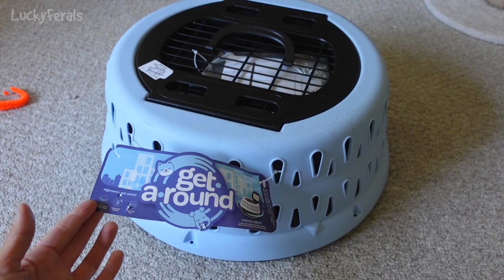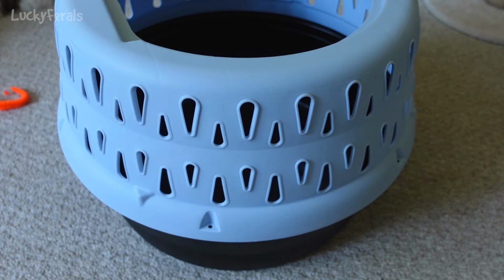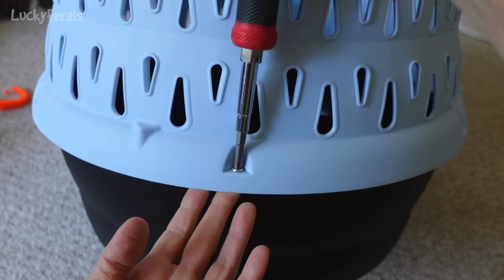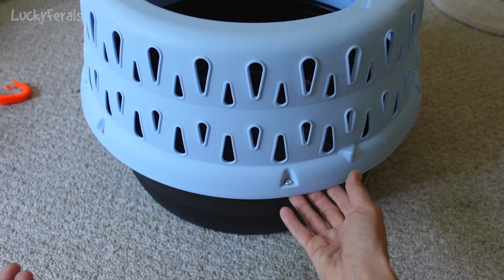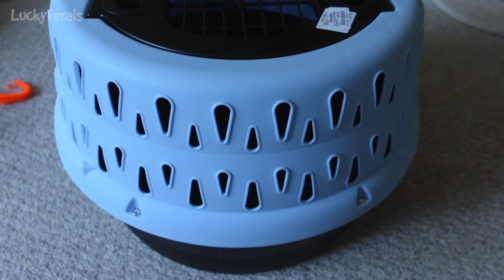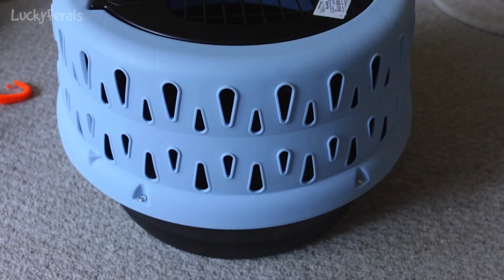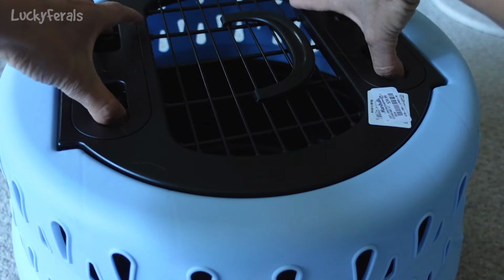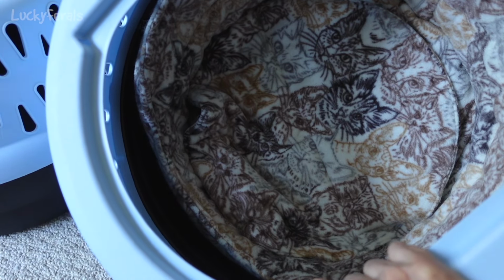Petmate Get-A-Round Cat Carrier - How To Assemble - Product Review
How To Assemble A Petmate Get-A-Round Cat Carrier plus a product review.
Petmate Get-A-Round Cat Carrier on Amazon

Products featured in this video can be found in the Lucky Ferals Amazon Shop

Amazon Wish List is
Gifts cards to Amazon, Petco, Petsmart, and Target are always appreciated.

Thank you to our Patrons and Members including:
Abril
C.R. Barboni
Patricia Bilinkas
Kitty Sitting In The City
Tim Sweeney
Henry Hazel
Ruth J.
Rosemary Hill
Tim Smith
Jasmin Dahm
Tim Smith
Lori Krygier
4 Catbillies In A Virginia Mountain Shack
Laurie
Pandora’s Junk Journals
enigma26a
Lisa Havekost
C.R. Barboni
Henry
Cryogenic Fire
P C
SharonSundae
Tracey G

Lucky Ferals is a cat family vlog starring a family of formerly feral cats. Stella and her sons Splash and Simba were rescued in 2016. Her boyfriend and baby daddy Boo was rescued in 2017. Cousin Ditto and Grandma Hydrox sadly passed away in 2021 and 2022. Sammy, Nancy, Richard, Goldie, Ziggy, Ringo, and Eva were rescued in 2022. All of their journeys from feral cats to house cats can be followed in the vlog videos on this channel.

Video guest stars include other wildlife from the nearby woods - feral cats, raccoons, possums, skunks, deer, geese, squirrels, birds, groundhogs, bugs, and more. Join them in their daily adventures. Tune in for cat product reviews, cat food reviews, live streams, giveaways, and lots more.

Making the world a better place for feral cats.

Feral cat training tips.
Feral cat socialization.
Daily cat vlog.